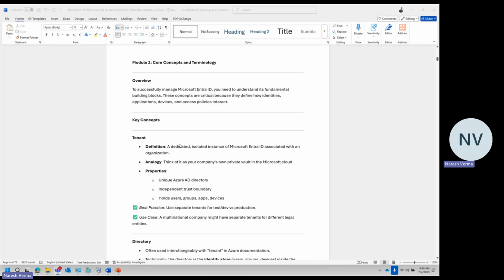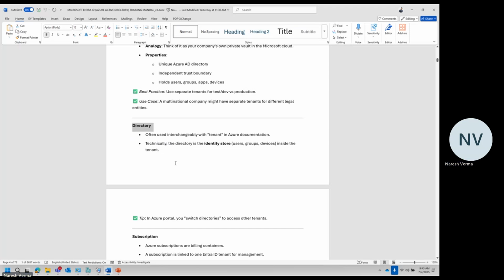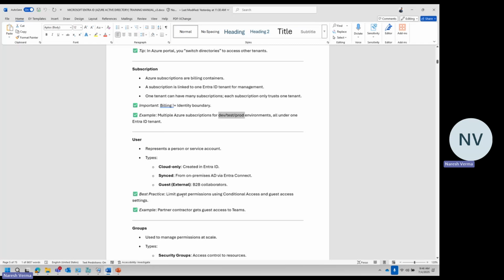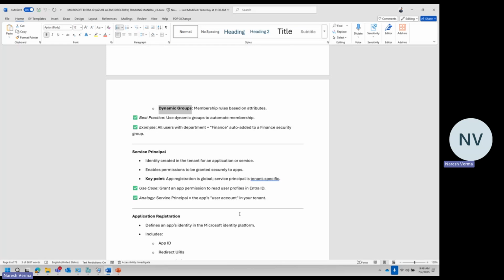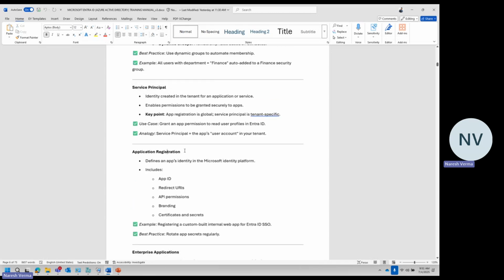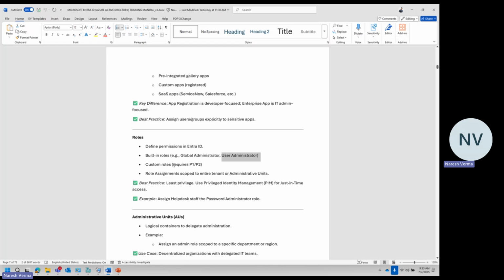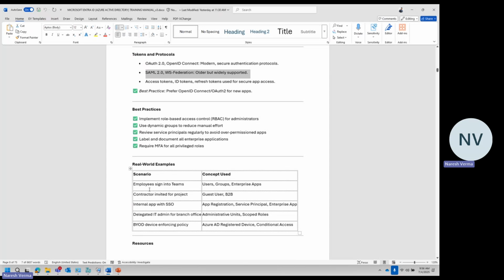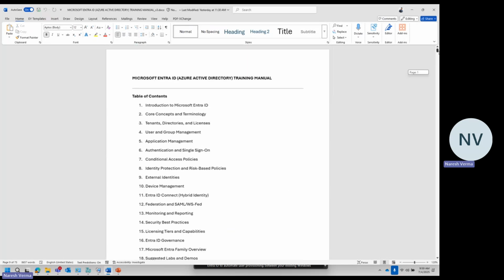Module 2 : Microsoft Entra ID (Azure AD) Core Concepts Explained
📢 Master Microsoft Entra ID (Azure AD) Core Concepts and Terminology!

If you're an IT Admin, Security Engineer, or Architect who wants to truly understand Microsoft Entra ID (formerly Azure Active Directory), this video is your next step after the Introduction.

In this deep dive, we'll explain the essential building blocks that define how identities, apps, devices, and access policies work in Entra ID.

✅ What you'll learn in this video:
Tenants and Directories (your private vault in the Microsoft cloud)
Subscriptions vs. Tenants (don’t confuse billing with identity!)
Users and Guest Users (B2B collaboration)
Groups (Security, Microsoft 365, Dynamic groups)
Service Principals vs. App Registrations vs. Enterprise Applications
Roles and Role-Based Access Control (RBAC)
Administrative Units for delegated management
Devices (BYOD, Hybrid, Compliance)
Tokens and Protocols (OAuth 2.0, OpenID Connect, SAML)

⚡ Real-world examples covered:
Enabling SSO for Microsoft Teams and Office 365
Granting a contractor guest access securely
Registering internal apps for SSO
Delegating IT admin to a specific branch or region
Enforcing device compliance policies

🚀 Why this matters:
Avoid misconfigurations that leave you vulnerable
Eliminate confusion between tenants, subscriptions, and directories
Build secure, scalable, compliant IAM setups
Prepare for Zero Trust and modern hybrid work

🔥 Problems you’ll solve with this module:
Confused about Tenants vs Directories?
Struggling to manage Guest Users securely?
Not sure how Service Principals work?
Over-permissioned apps?
Need to delegate admin rights safely?

✅ Best Practices we’ll cover:
Use least privilege with RBAC and PIM
Leverage dynamic groups to reduce manual work
Review service principals for security
Label and document all enterprise apps
Require MFA for privileged roles

👉 Resources:
Microsoft Entra ID Docs
Azure AD Roles and Permissions
Enterprise Applications vs App Registrations

💬 Leave your questions in the comments—I respond to every one!